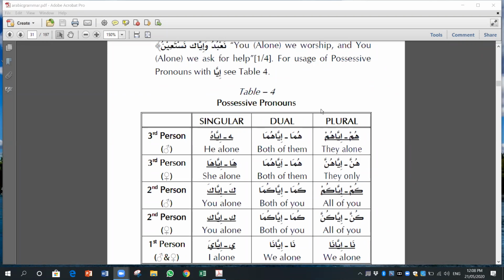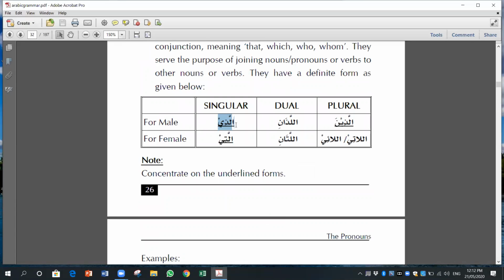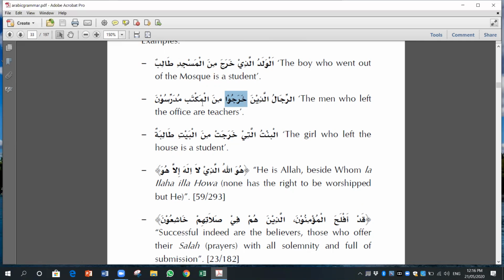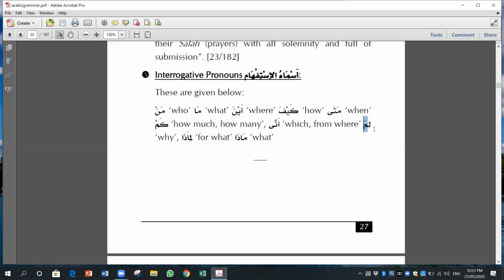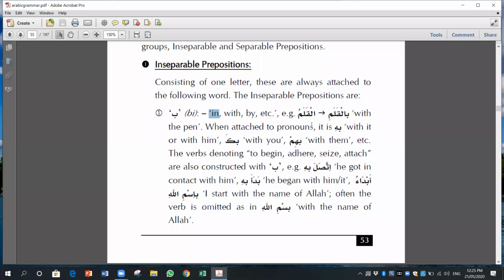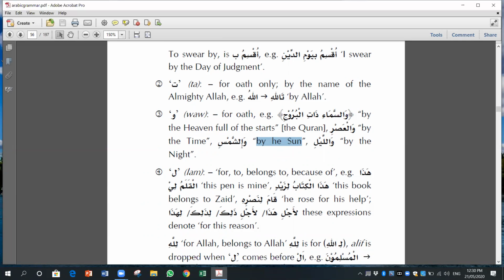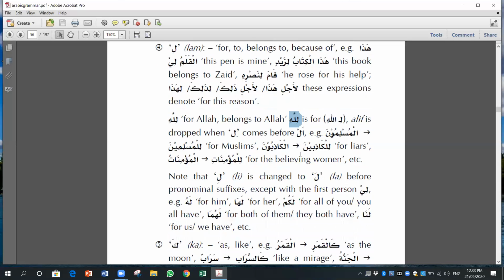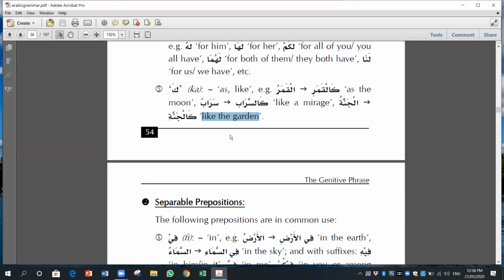6 ENG Arabic Grammar Class 21 05 2020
Learn Arabic Grammar (English), Class No. 6 dated 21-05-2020 by Ustazah Riffat Ishfaq